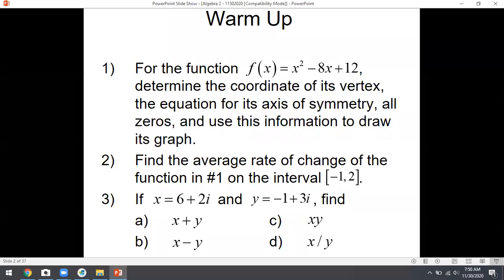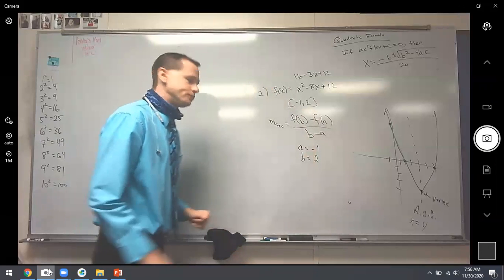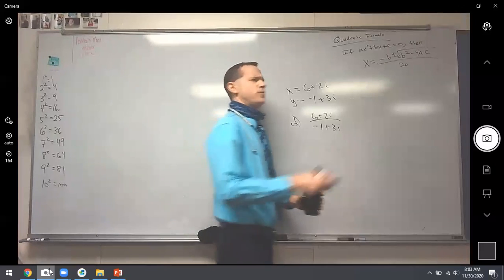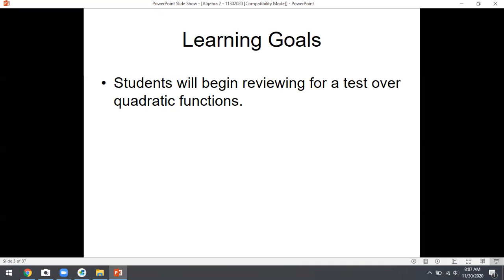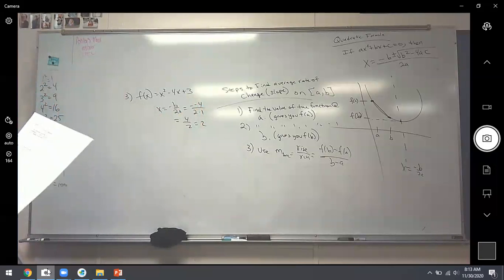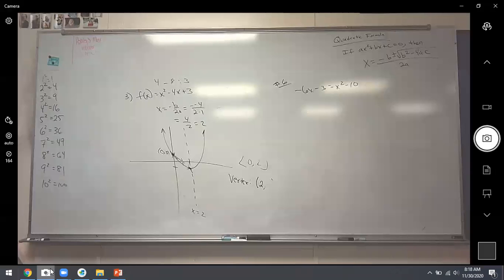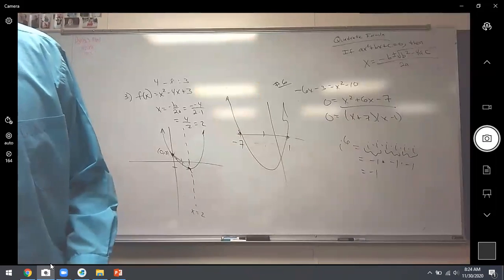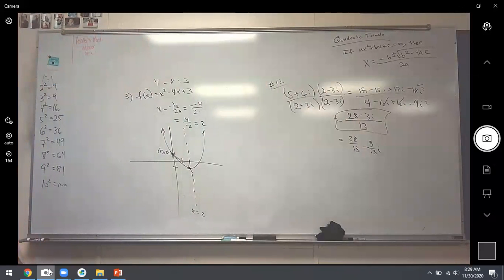Algebra 2 - Lecture (11302020) - Test #3 Review (Part 1)